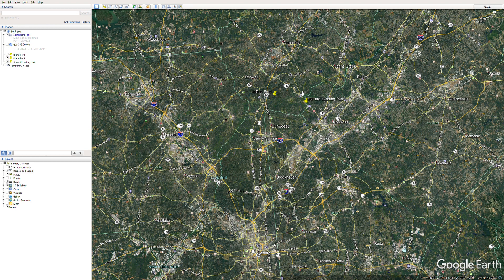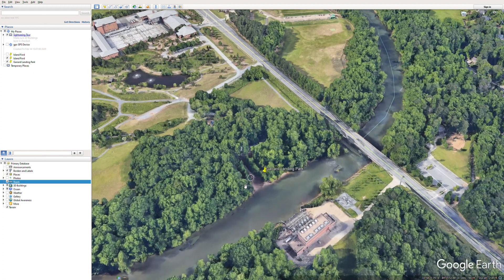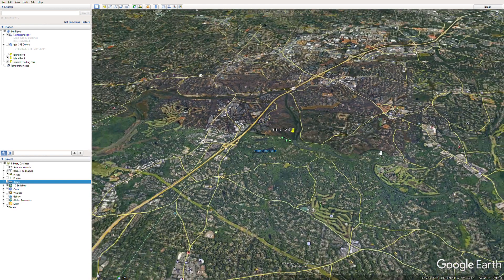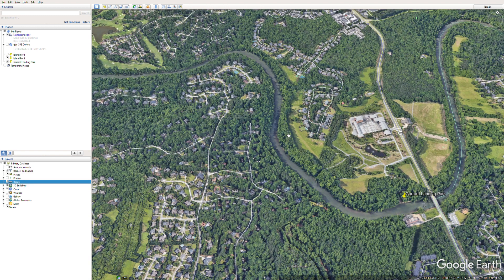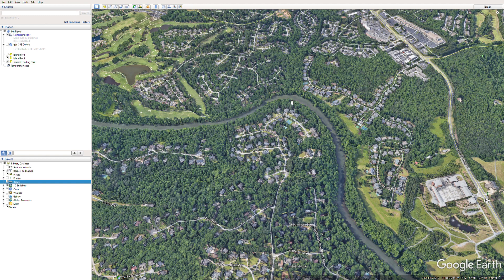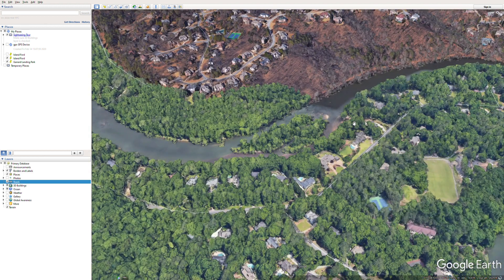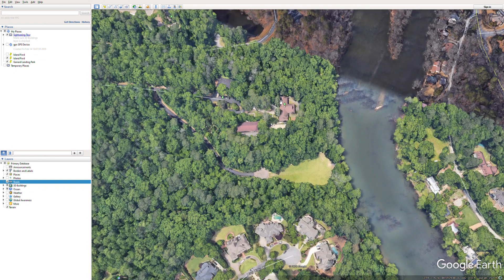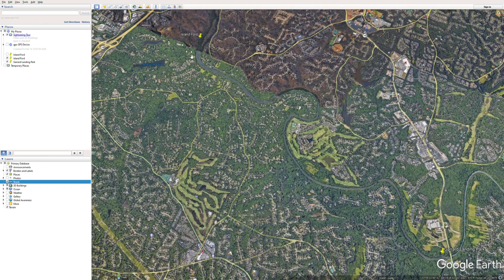Garrard Landing Park to Island Ford on the Chattahoochee River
Gear & Equipment